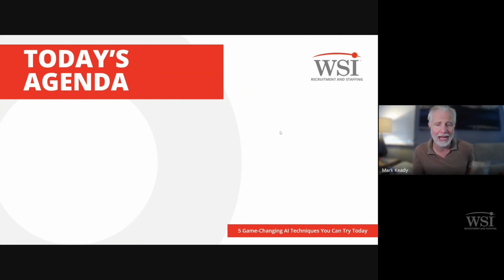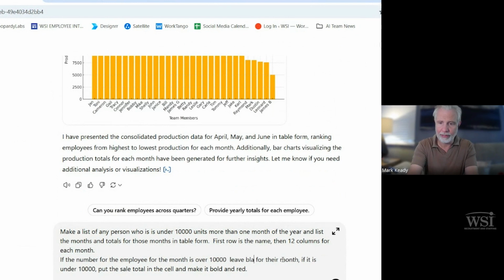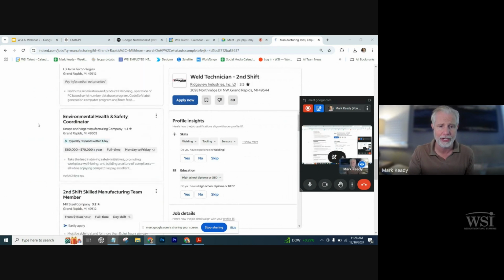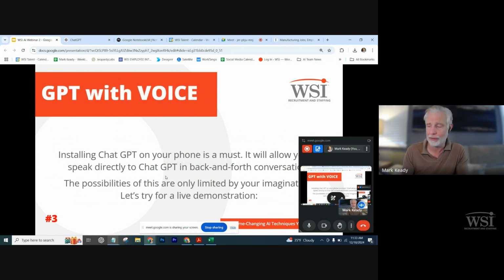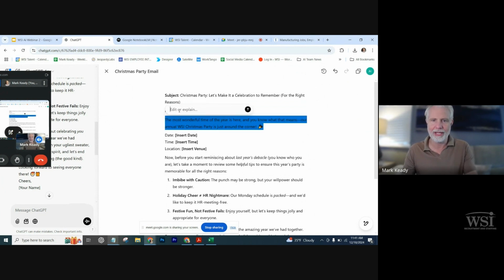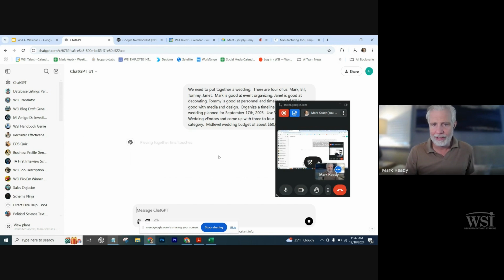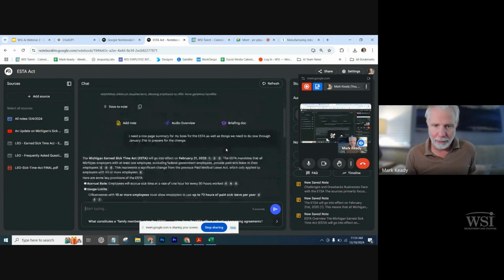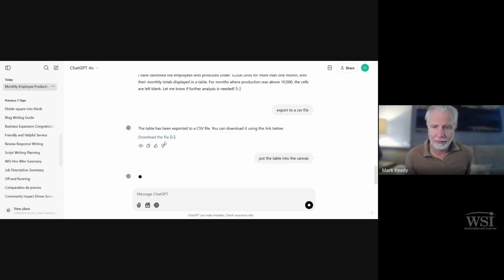5 Game Chaning AI Techniques You Can Use Today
We hear about AI all the time, but the real value lies in knowing how to use it to make work easier, faster, and even a bit more creative.

If you’re ready to explore AI’s true potential, join us for our upcoming session with Mark Keady, WSI’s AI Integrationist, where we’ll dive into “5 Game-Changing AI Techniques You Can Try Today!”

In this session, we’ll explore real ways AI can change the way you analyze, organize, and visualize information:

Analyzing Data with ChatGPT
Picture this: You’re working on a sales report, analyzing performance, and looking for insights in a mountain of data. We’ll show you how to use ChatGPT to sort through the noise and highlight key patterns, all through simple prompts. It’s like having a personal analyst at your fingertips.

Building and Customizing Tables
Ever tried creating a table from scratch that’s perfectly tailored to your needs? With ChatGPT, you can build and refine tables in seconds—whether it’s organizing project timelines or tracking team productivity. This feature is invaluable for generating polished, customized reports without spending hours tweaking layouts.

Hands-Free Interaction with Voice GPT
Think about those busy moments when typing isn’t practical—like when you’re on the move. With Voice GPT, you can simply speak your queries, ideas, or notes, and let ChatGPT respond out loud. It’s an ideal way to brainstorm or troubleshoot in real-time without slowing down.

Unlocking the Power of Paid Features: GPT-4 Turbo, Canvas, and Web Search
If you’re still using the free version of ChatGPT, you’re missing out on game-changing features. Discover how upgrading unlocks deeper thinking, multitasking capabilities, expert-level writing, and seamless web integration—all from the leading AI technology. We’ll show you how to take your AI experience to the next level.

Strategic Decision-Making with GPT-4 Reasoning
Sometimes, we all need a fresh perspective on a problem. GPT-4’s reasoning capability allows you to present challenges or scenarios, and it will offer logical, often innovative, suggestions for solving them. It’s like having a strategic advisor that can help you weigh options and think through decisions.

Holiday Bonus! A Special AI Technique to Make Your Work EasierFinally, we’ll show you the new free Google tool that can transfer all your ideas, emails, notes, videos, books and more into one place to create an AI chatbot expert on anything!

In one hour, you’ll gain skills that make AI a valuable, intuitive tool in your daily routine. From boosting your analytical abilities to enhancing creativity, this session will turn AI from a buzzword into a practical resource.